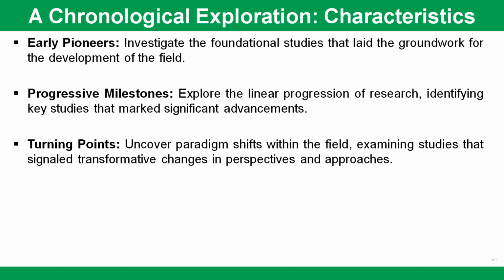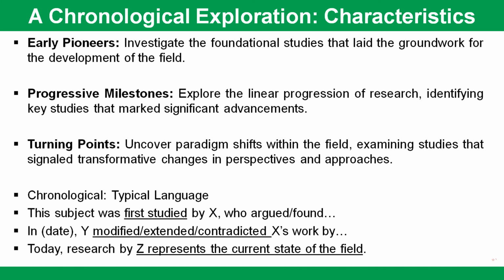📚 Chronological Literature Review | Step-by-Step Guide + Examples | Prof Rahul Pandya (IIT Dharwad)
📚 Chronological Literature Review | Step-by-Step Guide + Examples

Welcome to our deep dive into the Chronological Literature Review — a powerful method to explore how research has evolved over time! In this video, we break down how to structure your literature review chronologically, track the development of ideas, and organize sources by publication date or historical relevance.

Whether you're writing a thesis, dissertation, or research paper, this guide will help you: ✅ Understand the purpose and features of a chronological review
✅ Learn how to group studies based on time periods or milestones
✅ Identify trends, gaps, and key turning points in the literature
✅ Avoid common mistakes and stay focused on your research question

💡 Whether you're in the early stages of research or refining your review, this video will give you the tools to craft a coherent and compelling literature review based on historical progression.

✅ literature review
✅ chronological literature review
✅ how to write a literature review
✅ research writing
✅ academic writing
✅ literature review example
✅ thesis writing
✅ dissertation help
✅ phd research
✅ literature review structure
✅ research methodology
✅ writing tips
✅ chronological order
✅ review of literature
✅ step by step literature review
✅ types of literature review
✅ research paper tips
✅ grad school tips
✅ chronological review method
✅ academic research skills